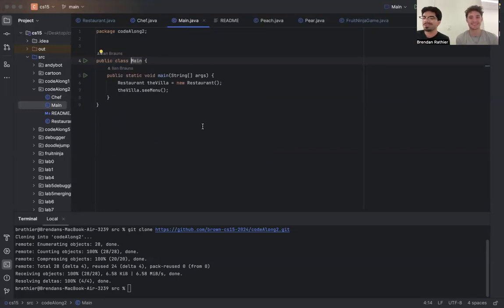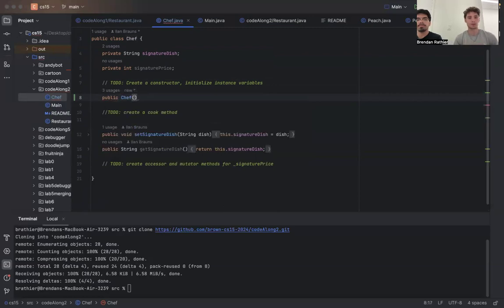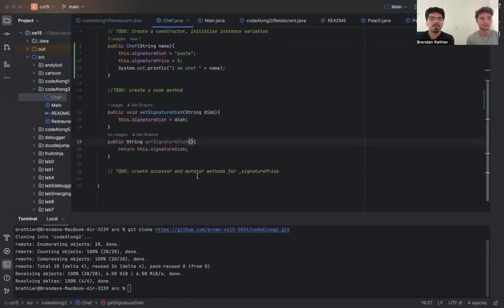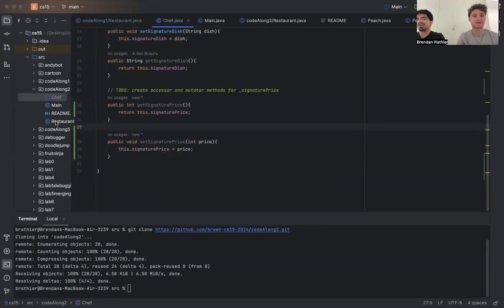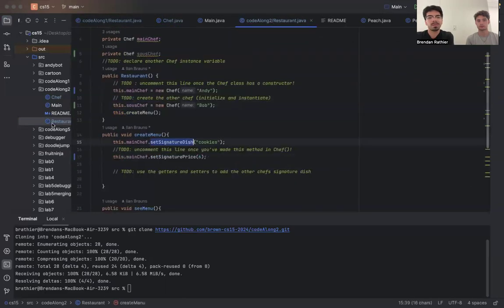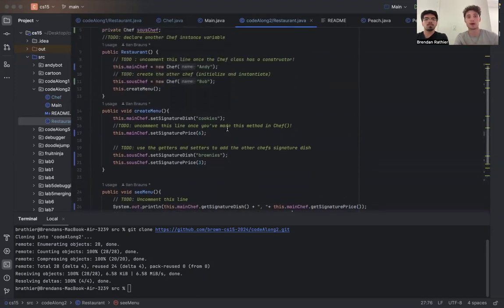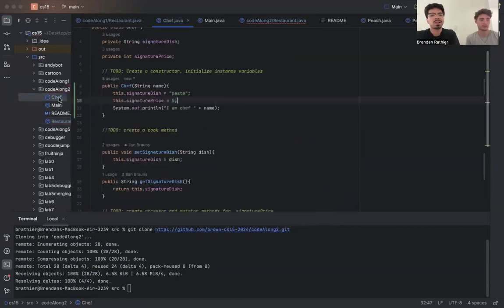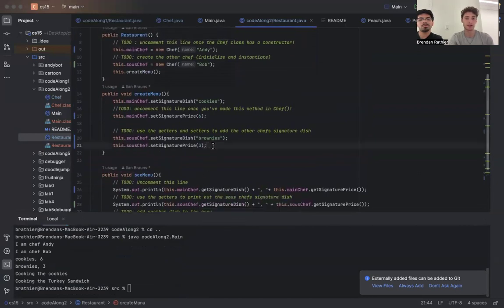Writing Classes Code Along Recording